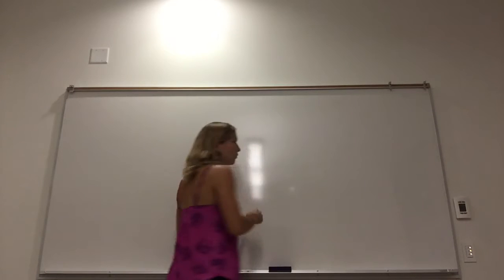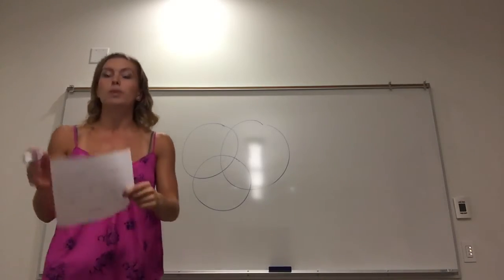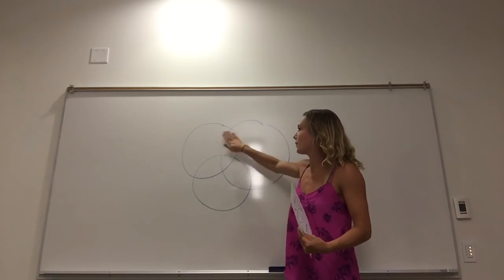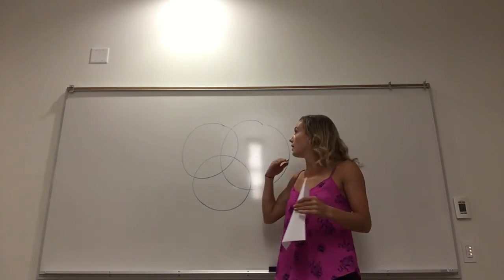Micro Teaching. Cell Division